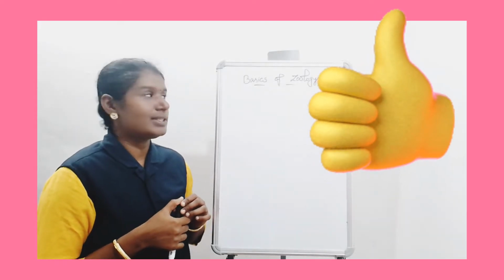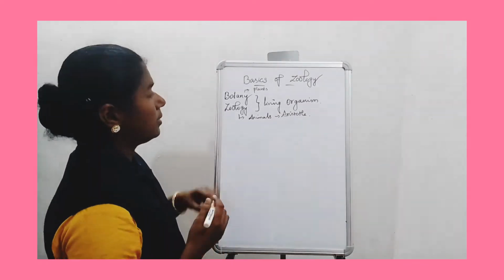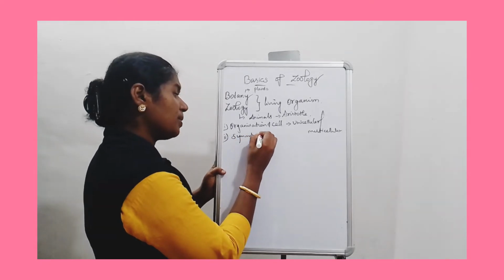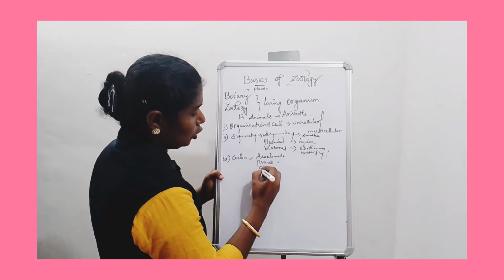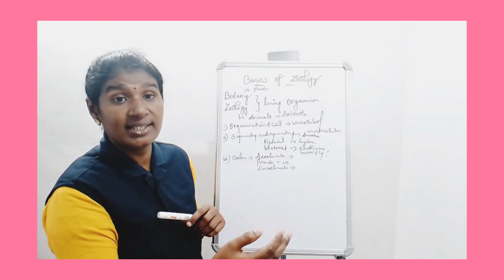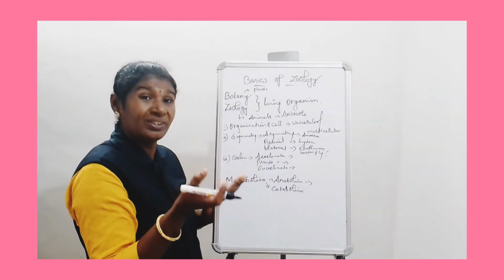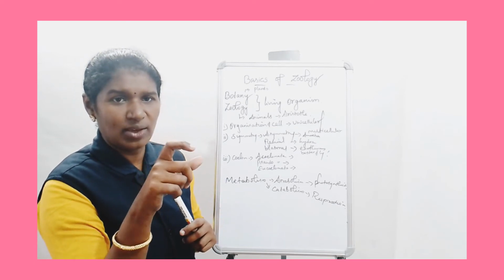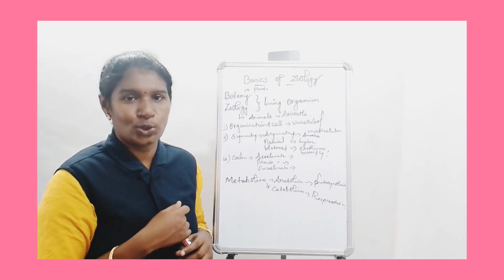BASICS OF ZOOLOGY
Fundamental and the basics concept of  zoology.
    easy to understand kids also🖕